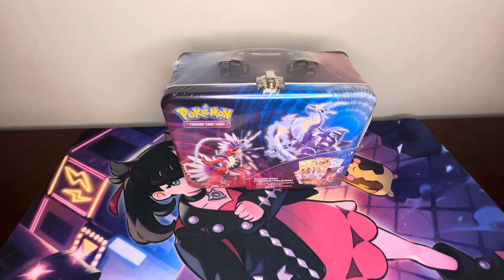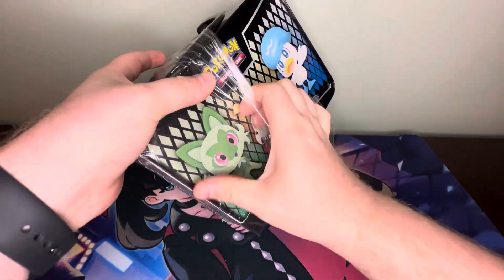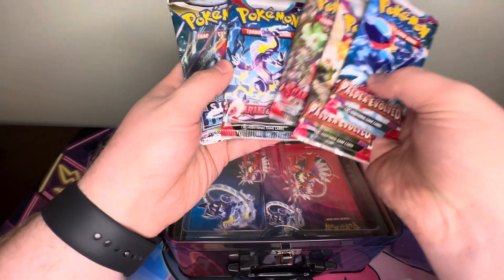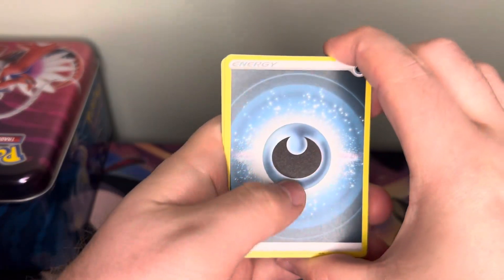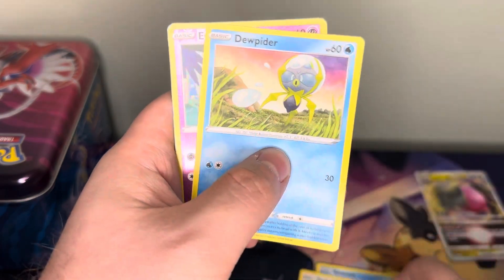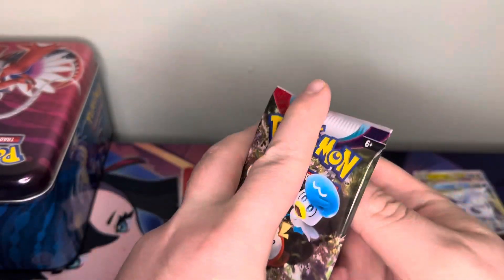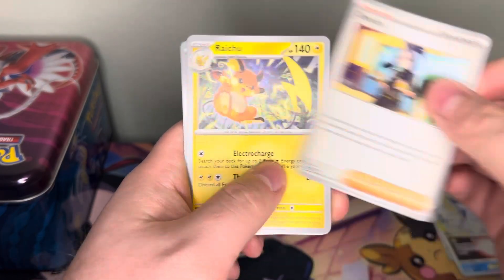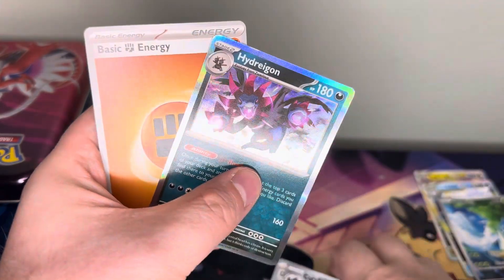Opening the Pokémon TCG Fall 2023 Collector’s Chest! Let’s get some pulls!